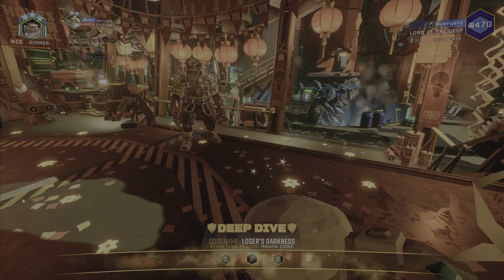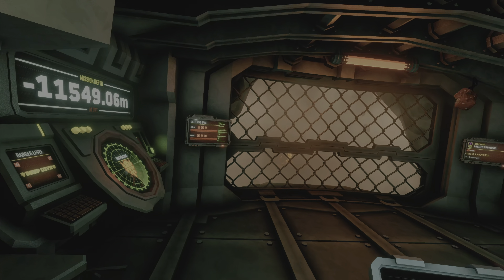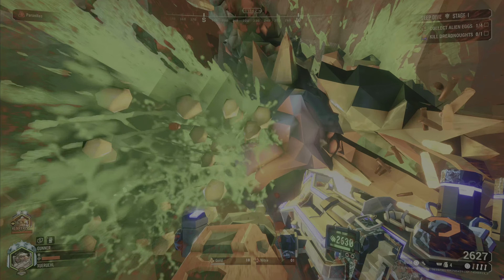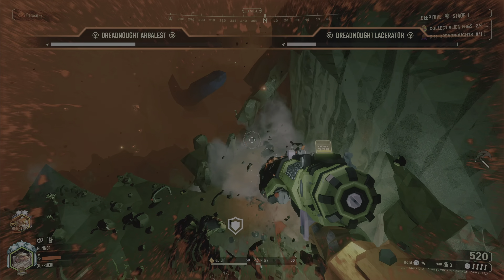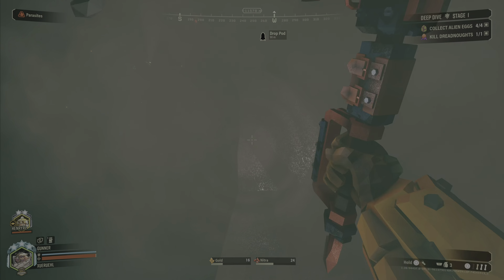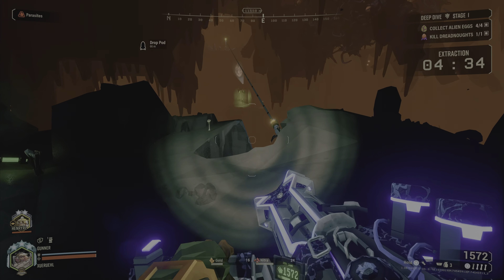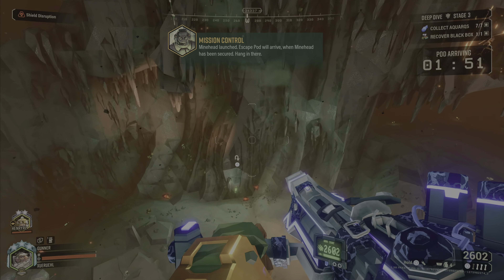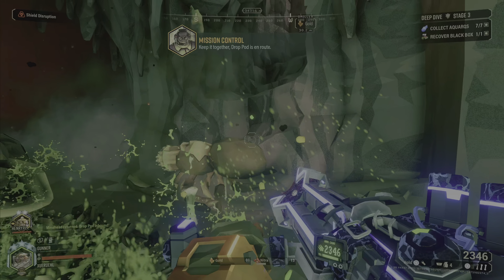Loser's Darkness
"You're talking about those poor souls trapped down THERE in the dark... with the danger... and the GOLD!! Let me down there!" I screamed.

00:00 Stage 1
04:30 Stage 2
11:18 Stage 3